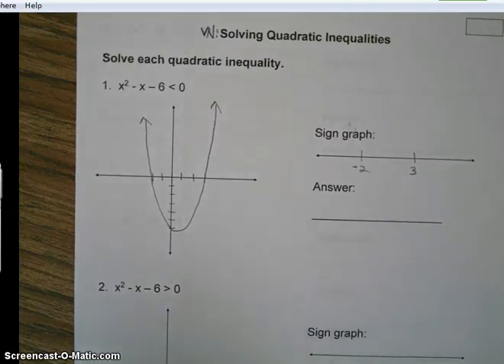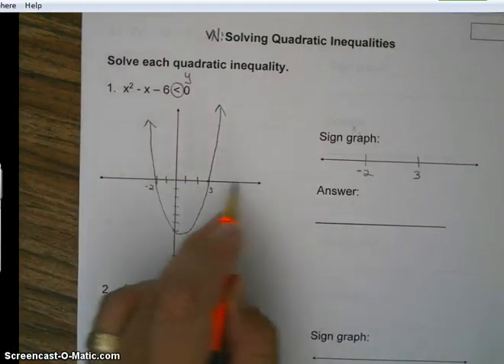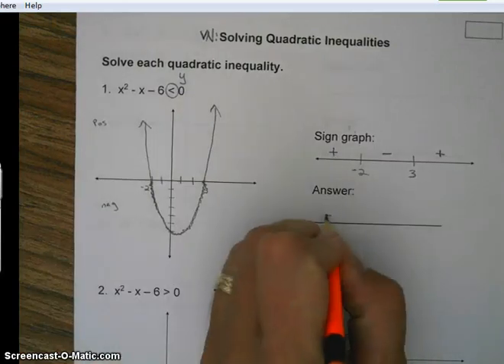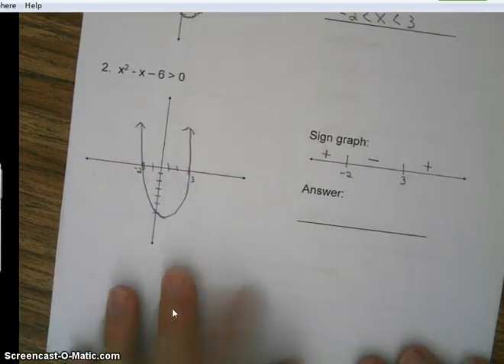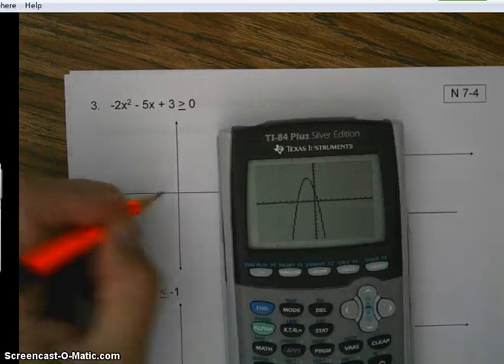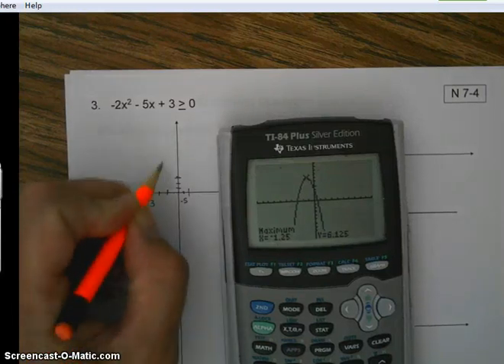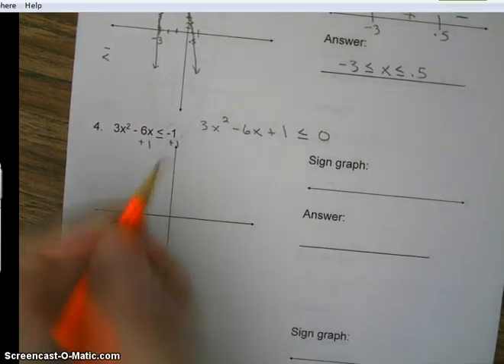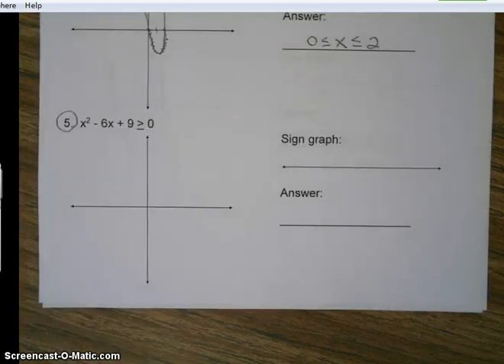Solving quadratic inequalities